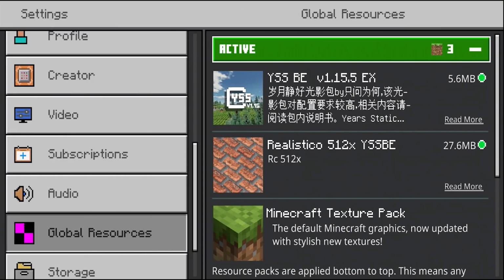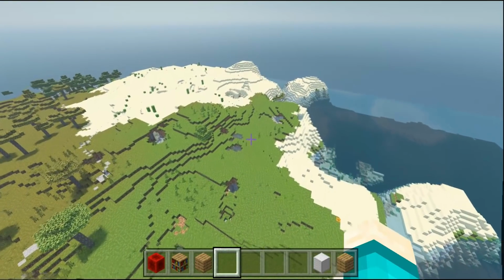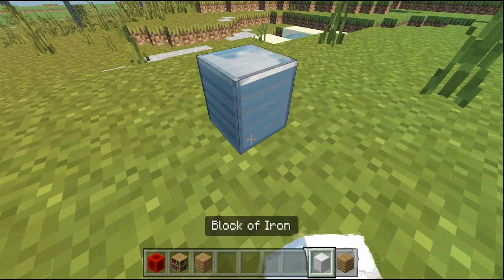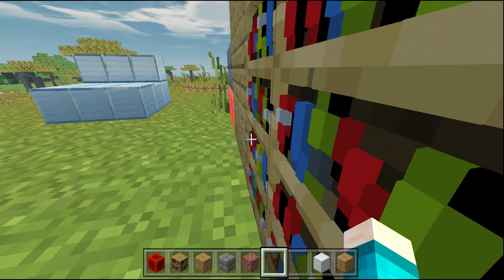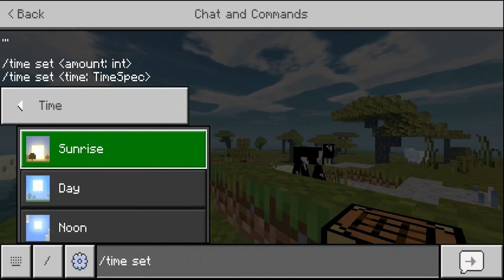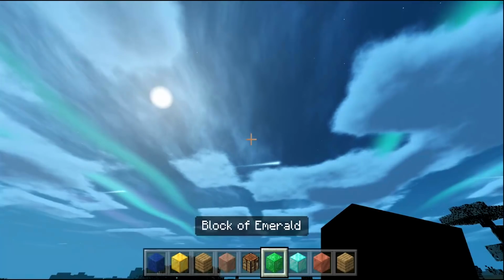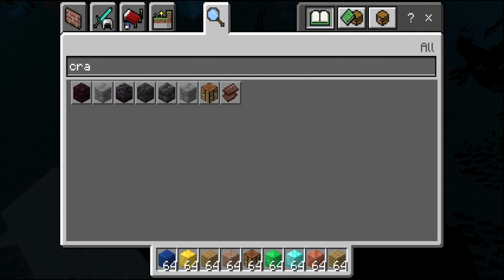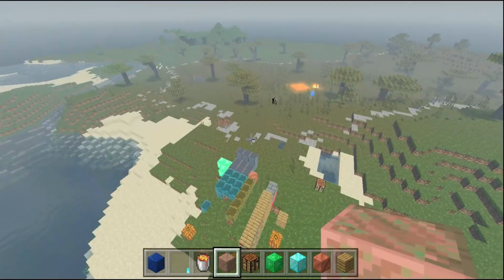Java Shaders For MCPE 1.17!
I am testing out my website so lemme know if there is any issues or bugs I can fix before I do a full launch.